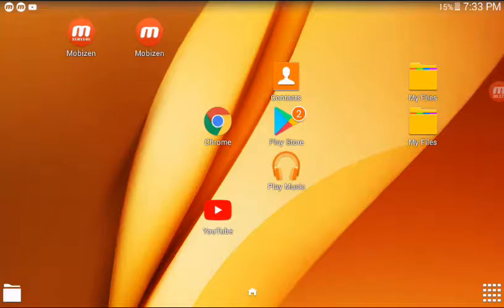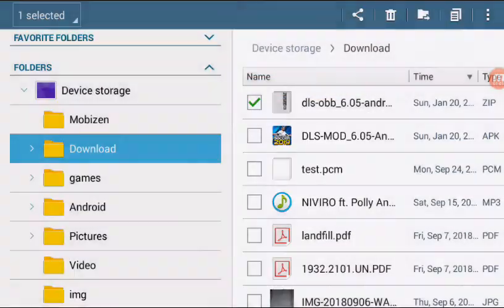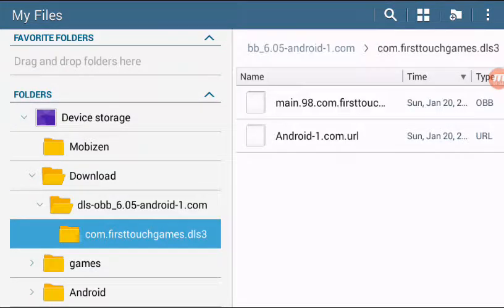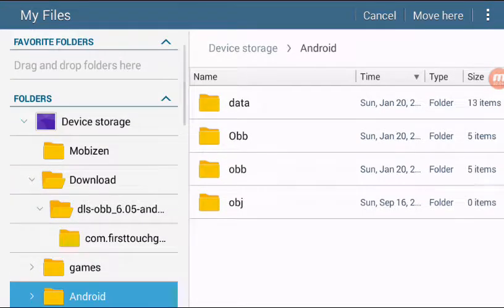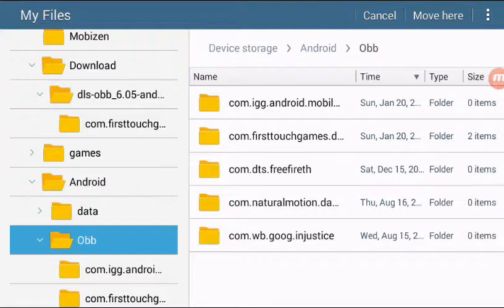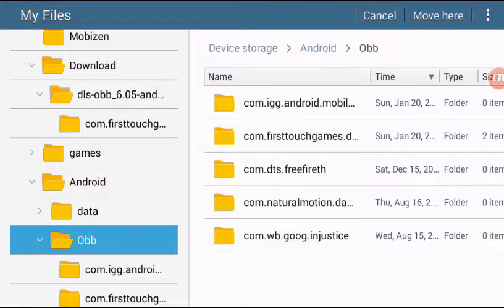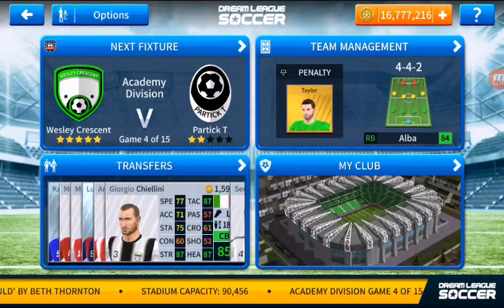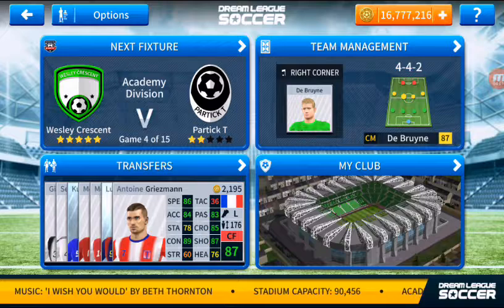HOW TO INSTALL DREAM LEAGUE 2019 OBB FILE UNLIMITED COINS EASY FOR (android/ios)